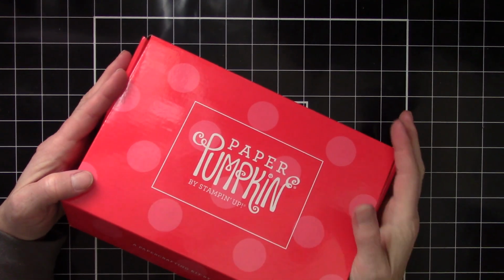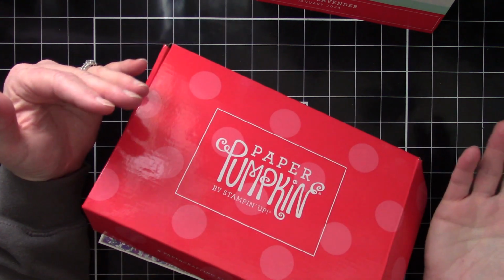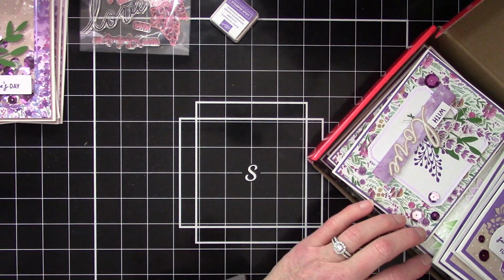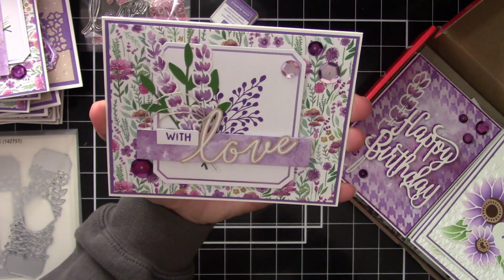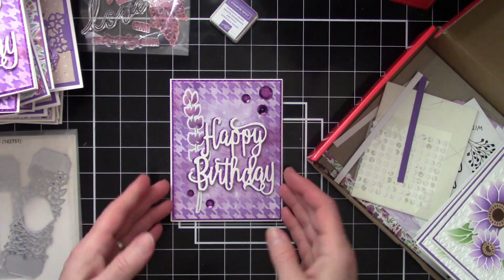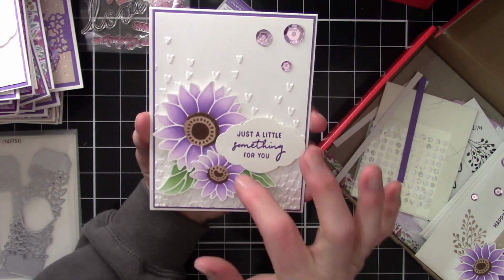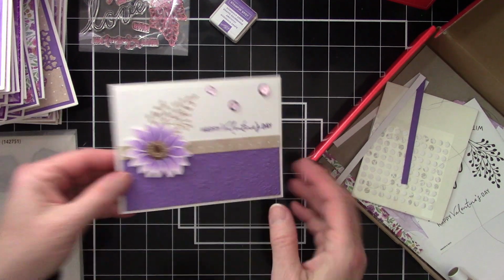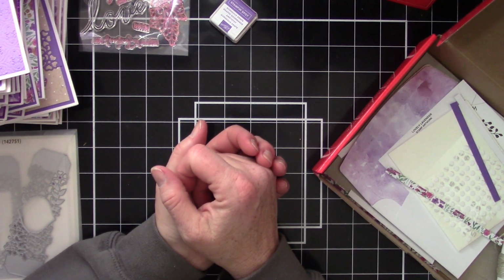Stampin' Up Paper Pumpkin January 2024- I made 24 cards!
This video shows you the 24 cards I made using the January 2024 paper pumpkin kit plus other items from my stash.